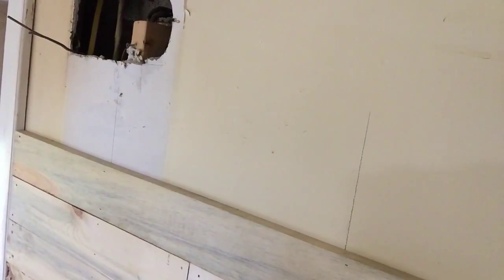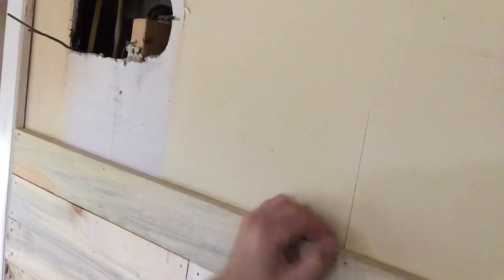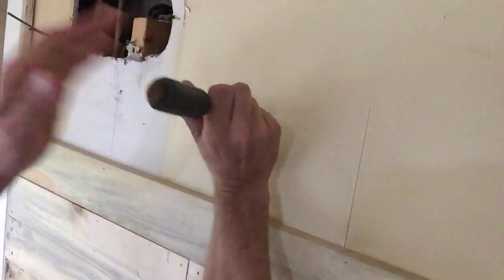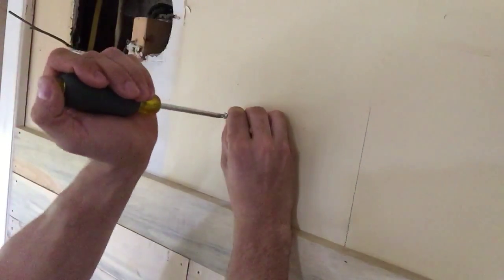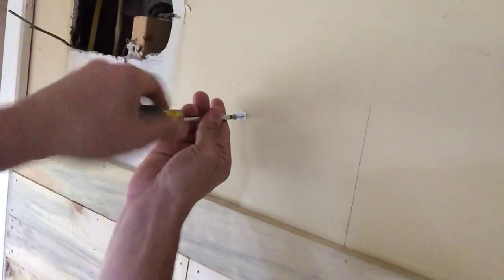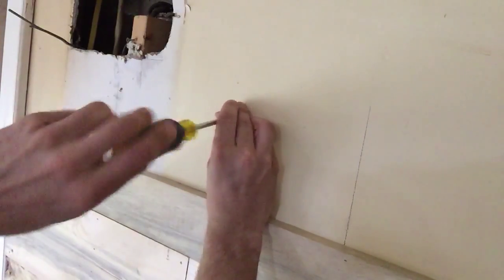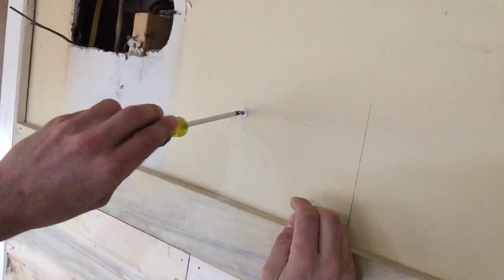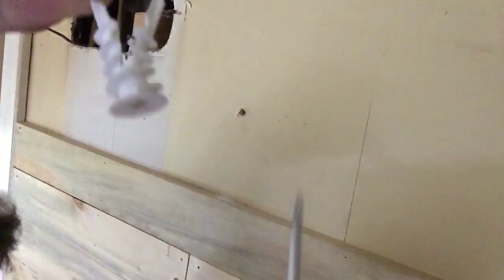Hanging wall clock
How to hang a heavy item on our wall in basic Sheetrock.